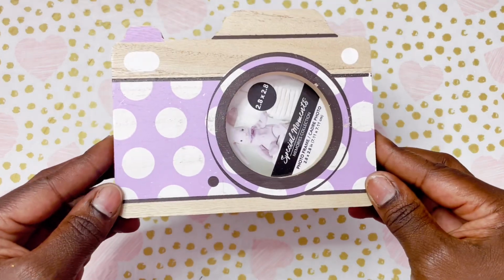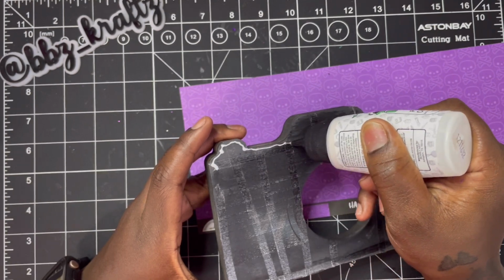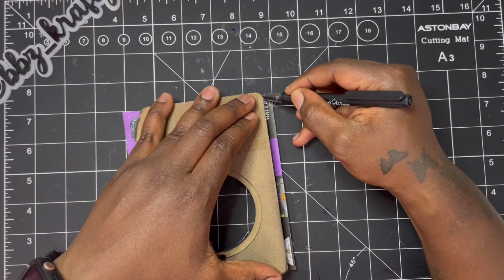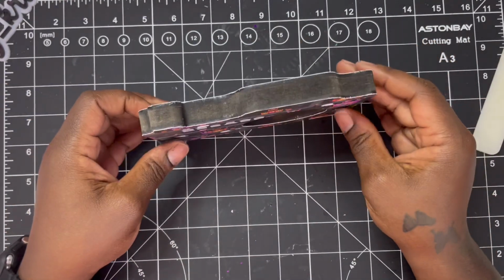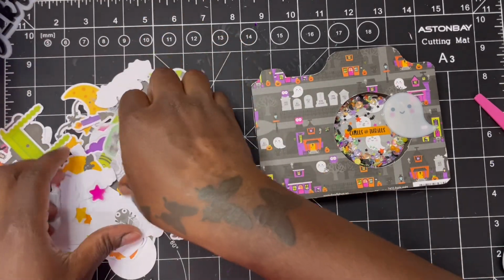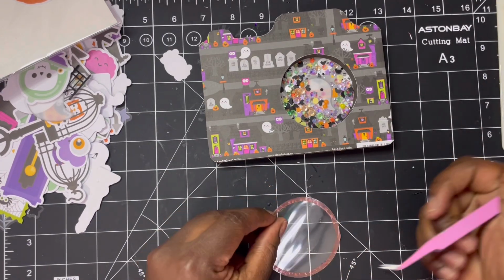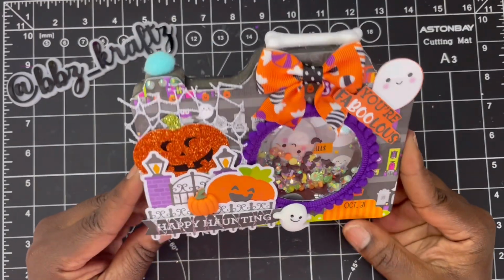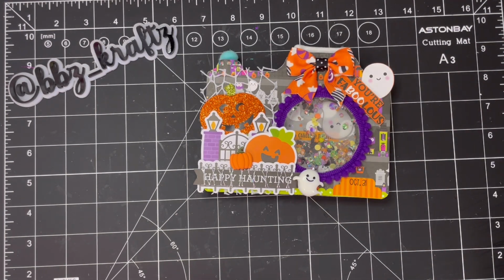Altered $🌲Camera Frame Craft With Me 👻 BRITT-O-WEEN...KEND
18+
Comment and like every video (you never know what video I'll choose 😉)
Open to US & International

Wanna Send Happy mail or a card?